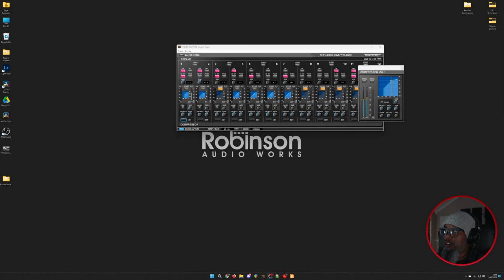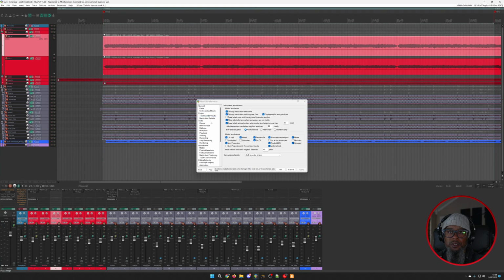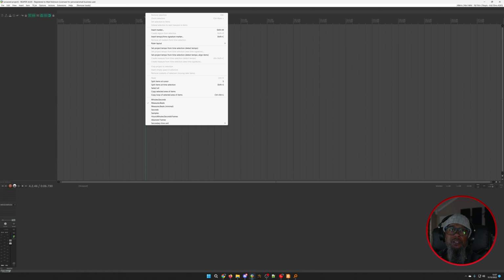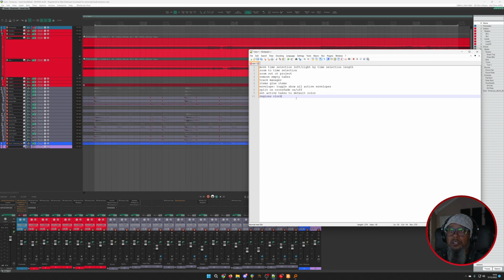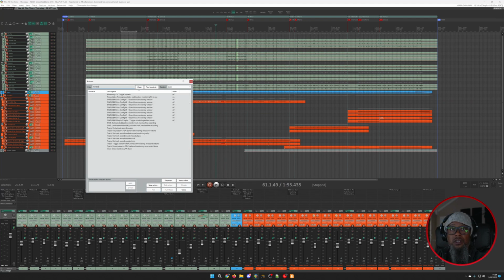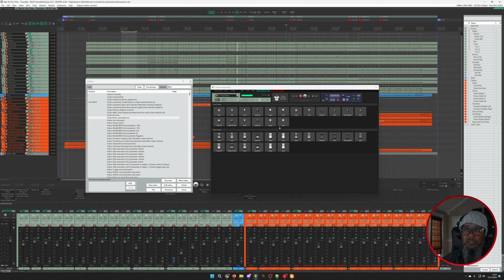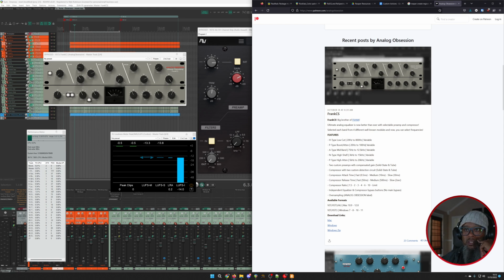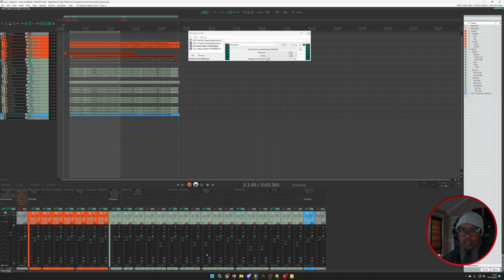LIVE! - Coffee, REAPER, and Whatever! - Let's Chat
Having a weird issue with REAPER and shift-clicking to bypass plugins. I'm either going to figure out what the problem is or i'm going to rebuild reaper from a clean install. Either way, there may or may not be an adult beverage involved and it could be funny...

Stuff I Use:
Coffee
-Bones Coffee
Recording Stuff